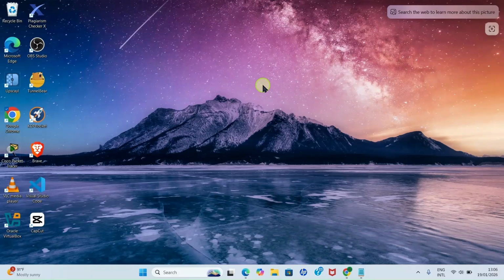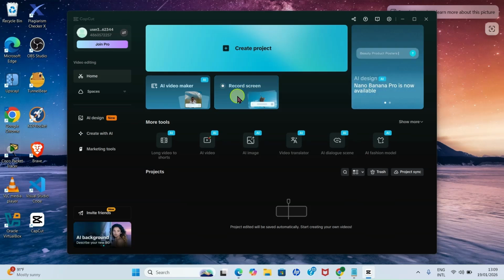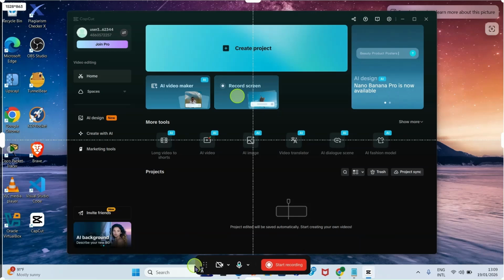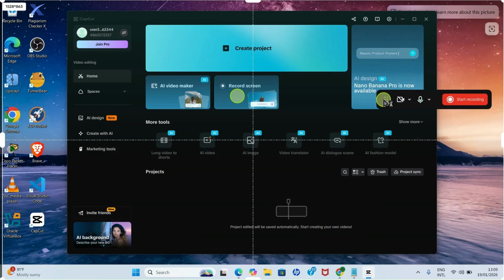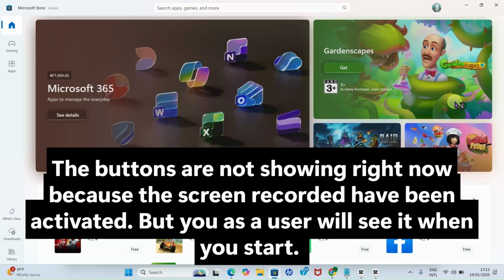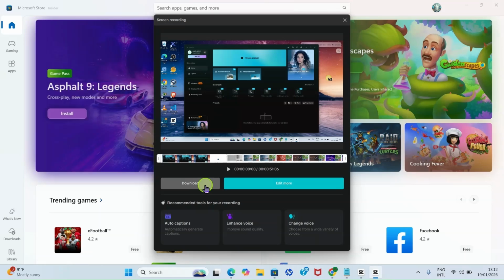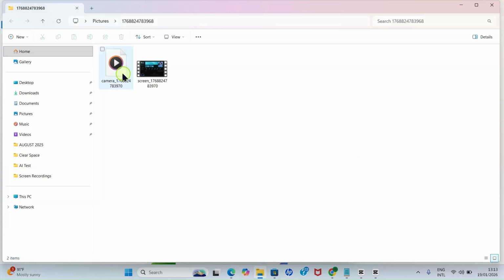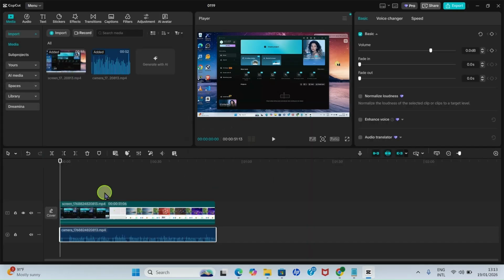How to Record PC Screen with CapCut for FREE (Windows 11)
In this video editing tutorial, you will learn how to record PC screen with CapCut for free. This practical guide is done using Windows 11 laptop. So, if you are a Windows 11 user and wants to record the screen of your computer, this up to date guide is what you need. There are many Windows 11 tutorials out there, and this one is the one to consider among all. In this guide, CapCut desktop app for Windows is used.

Recommended videos to watch:
How to Screen Record on Windows 11 and MAC Laptops Free (Can Capture Your Face as Well)

Timestamps ⏰
00:00 Introduction to Windows laptop screen recording
00:10 Install CapCut for Windows
00:38 CapCut record screen button
01:47 Reposition CapCut screen record buttons on Windows 11 PC
02:10 CapCut start record button
03:10 Download CapCut recording into a PC